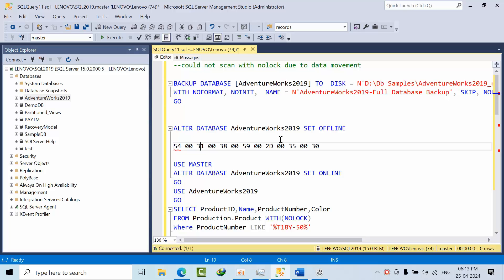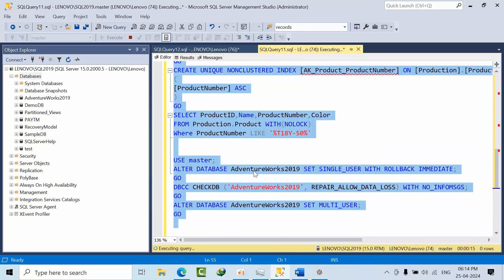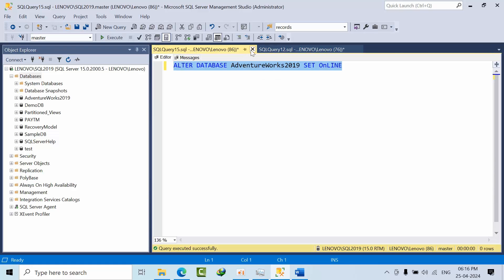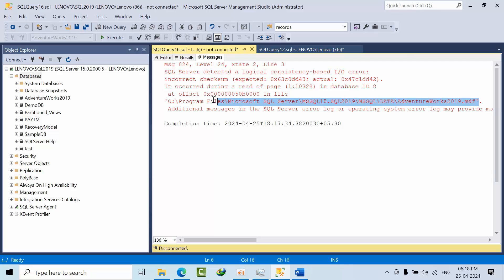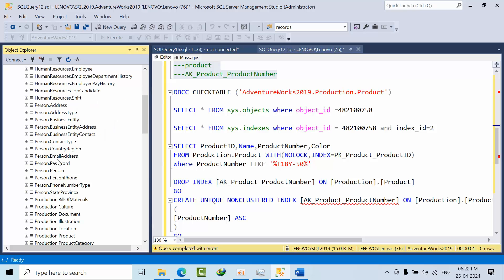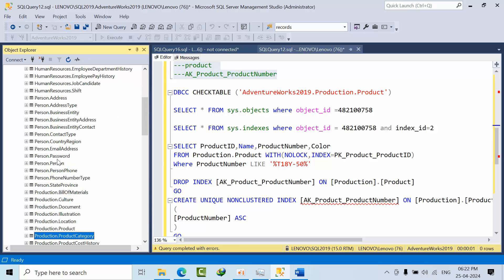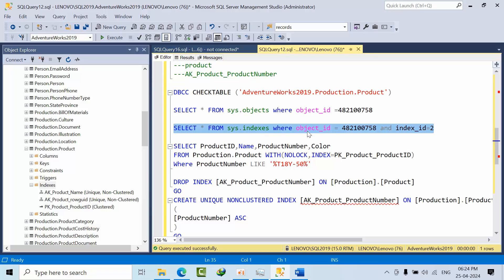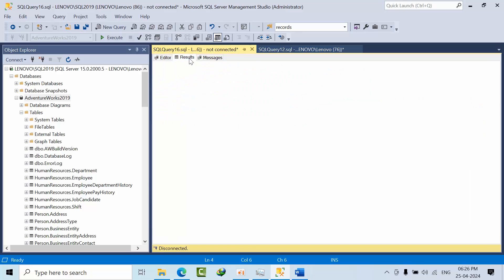Fix could not scan with nolock due to data movement